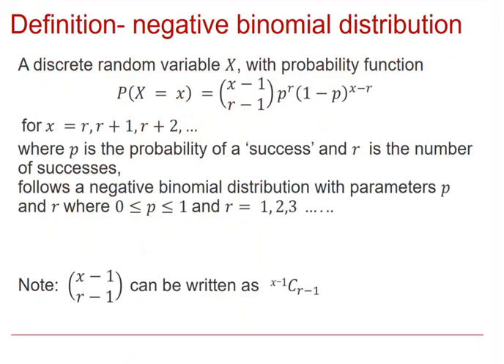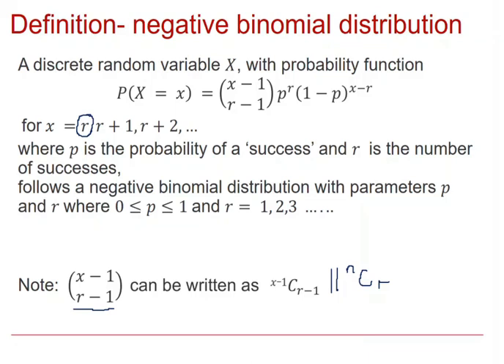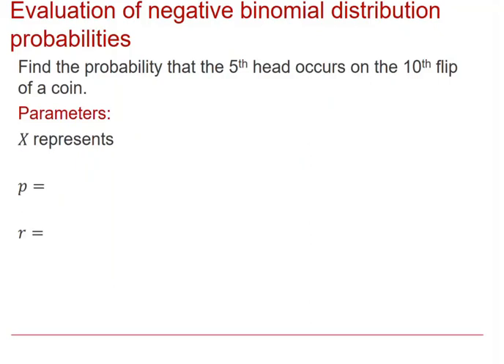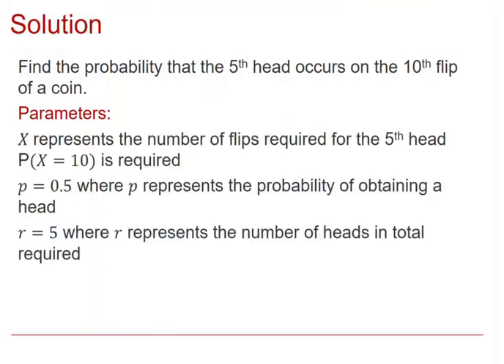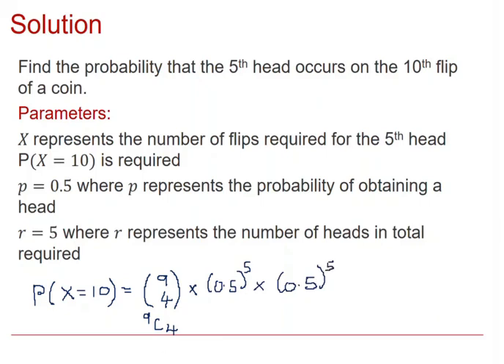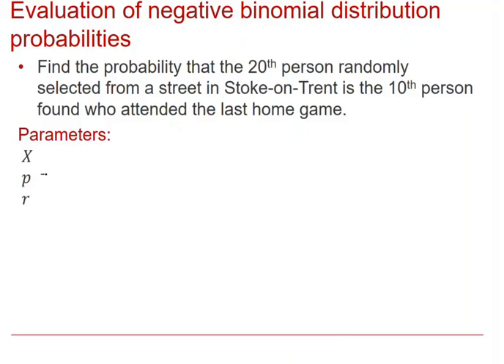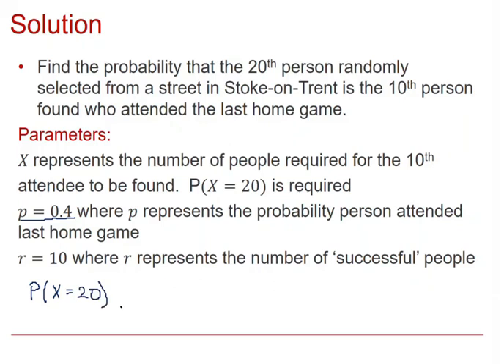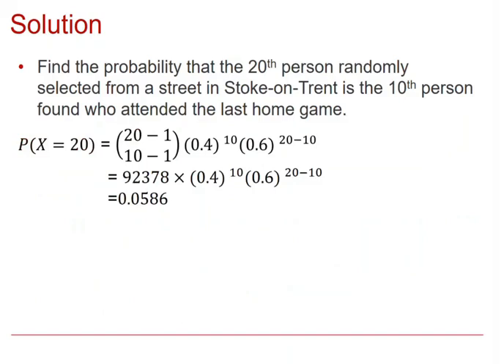Edexcel Statistics 1: Discrete random variables 7-2